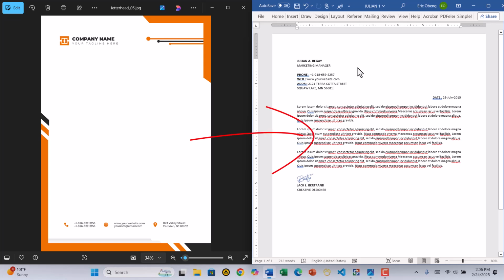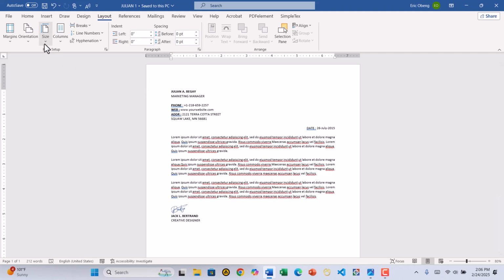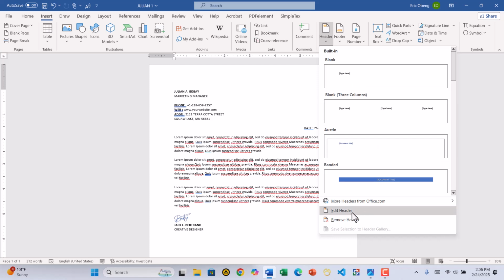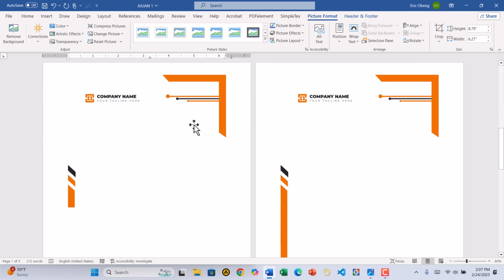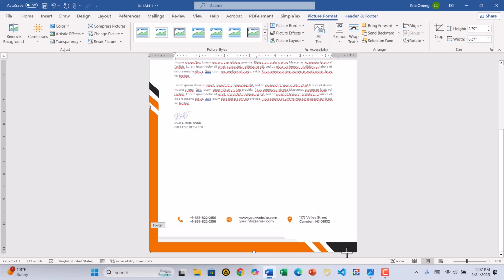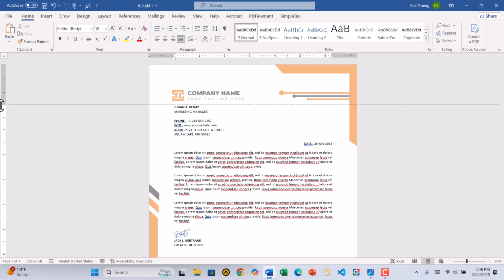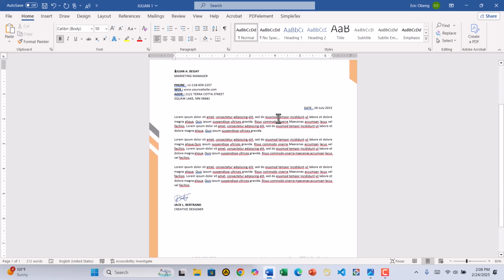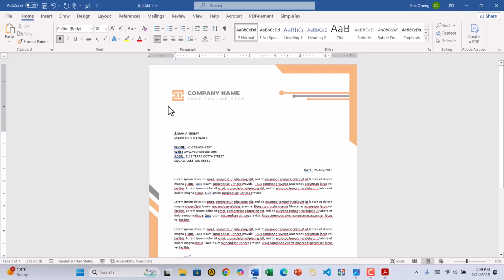Letterhead in MS Word: How to Insert Full-Width and Full-Height Letterhead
Learn how to insert a full-width and full-height letterhead in MS Word while keeping your document well-formatted. Follow this step-by-step guide to properly align and adjust your letterhead for a professional look.